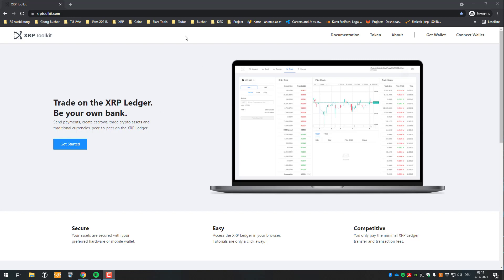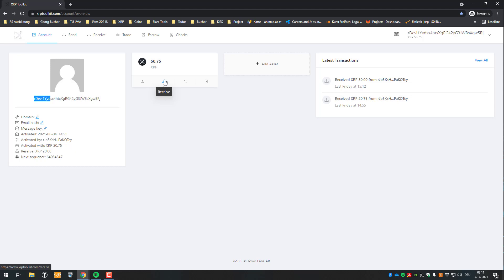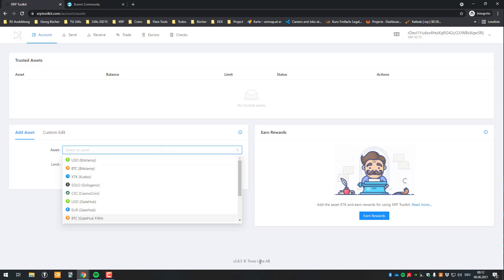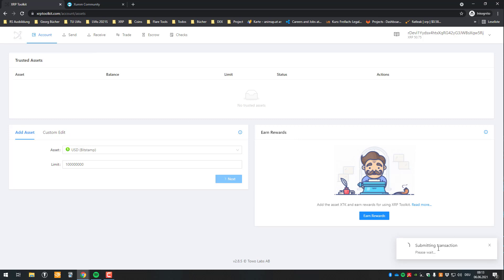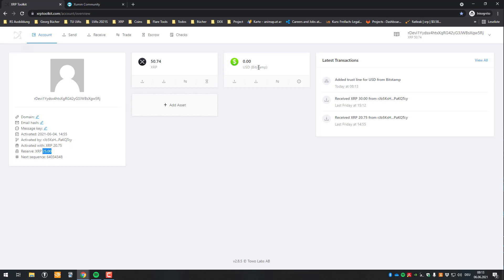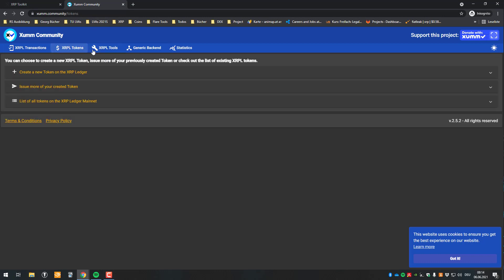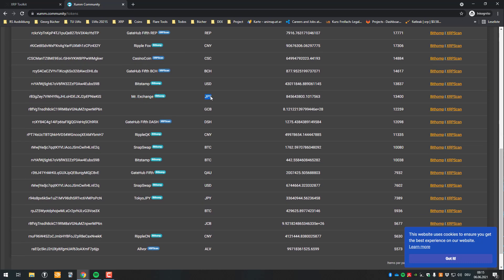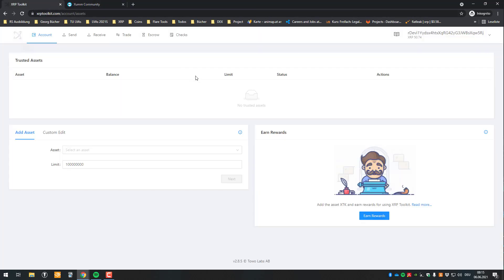Setting a Trustline on the XRPL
XRP: rDevi1Yydsx4htxXgRG42yG3JWBsXgw5Rj